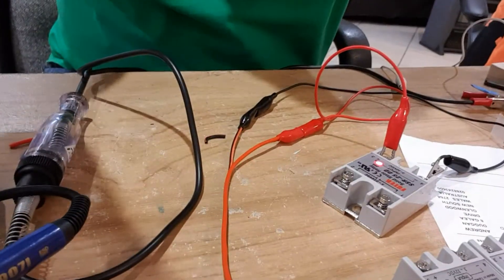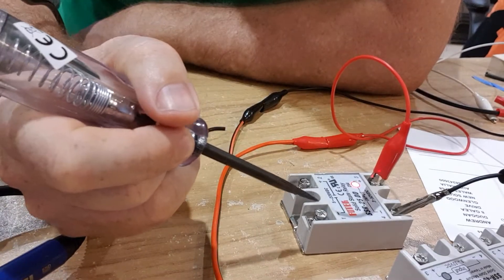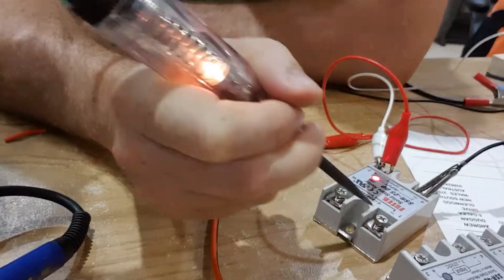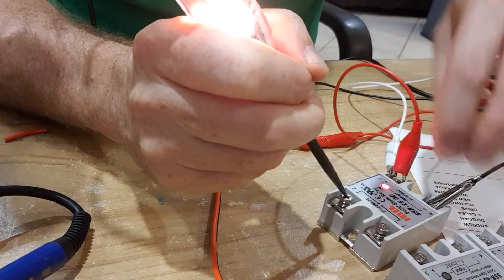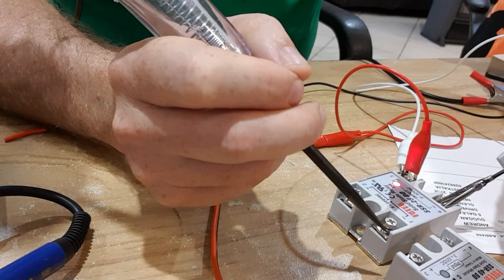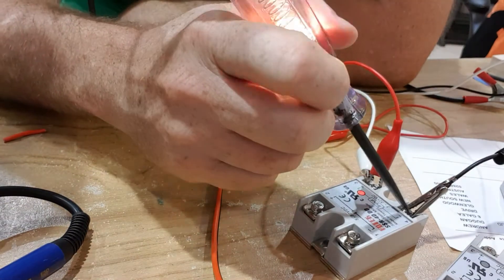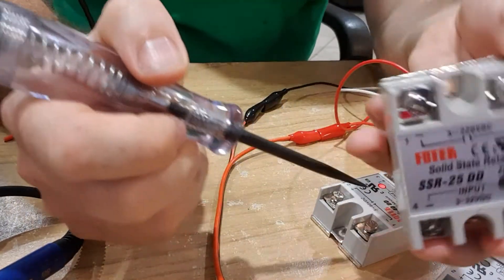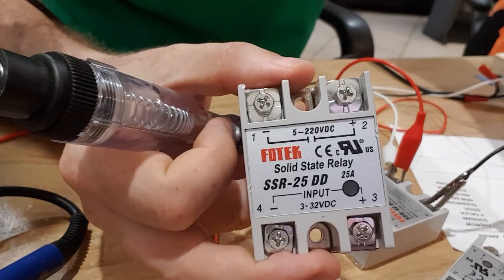2017 10 12 Faulty SSR 25DD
A faulty SSR-25DD Solid State Relay DC to DC
This was bought on ebay - in hindsight it is most likely a fake so I have not mentioned the brand here.
Anyway I bought two and both have hard shorts internally. The seller asked for a video to demonstrate the fault. Maybe I will get my $10 back.
Otherwise learn from my bad luck :-)